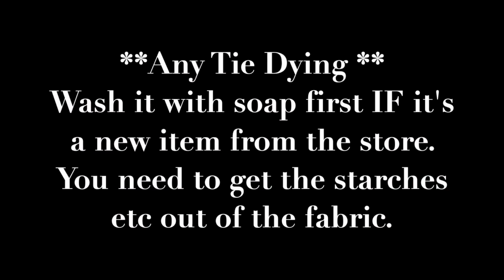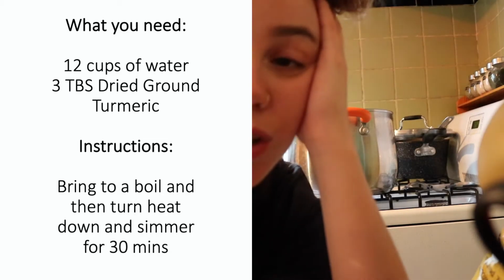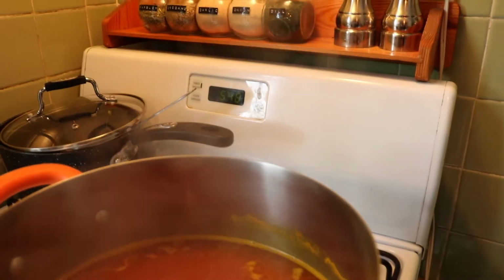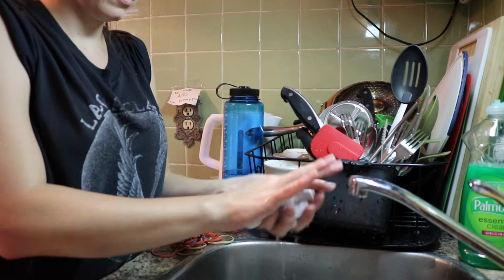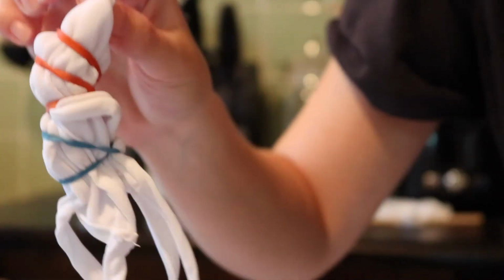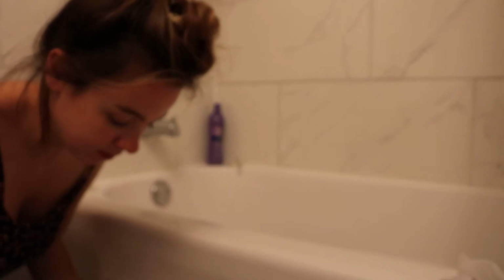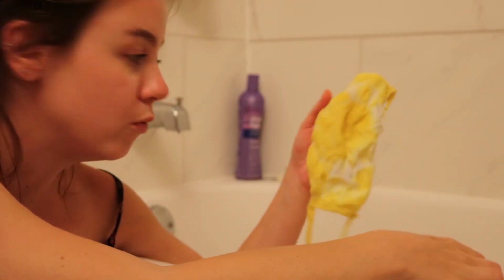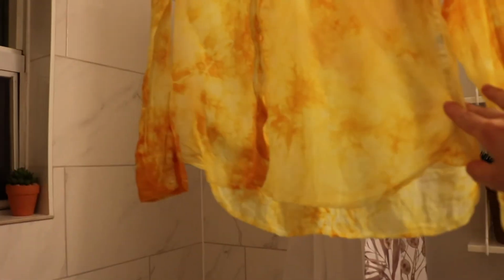How To Tie-Dye With Turmeric | Natural Tie-Dye | Layla Lane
Is tie-dye still a trend or now a wardrobe staple?!?
Natural tie-dyeing is the COOLEST, and this DIY Tie-Dye with turmeric actually blew my mind (as you will see, sorry for the screams). Next I'm planning to tie-dye with coffee, beets and blueberries and SO MANY MORE NATURAL ITEMS. There's something incredible about DIY's and making yourself something. I feel so much more accomplished and really cool when someone asks "where did you get that?" and you say " I made it!".